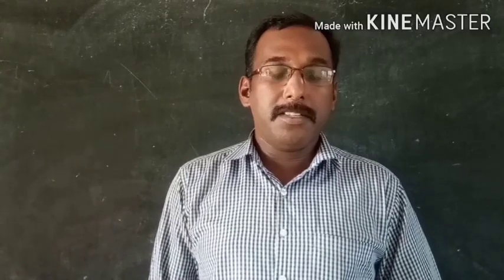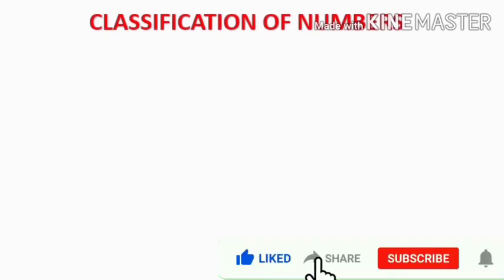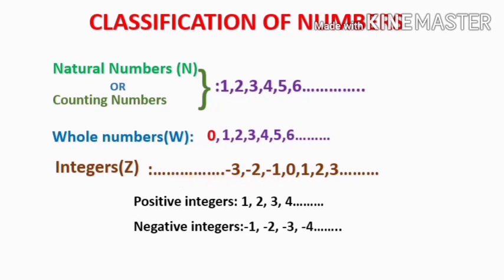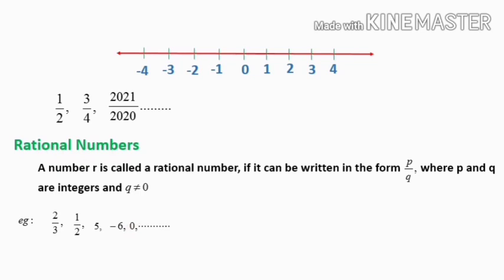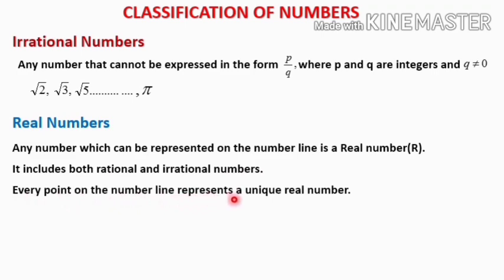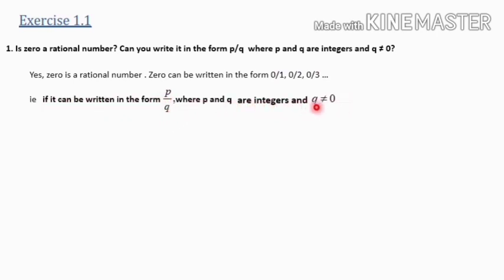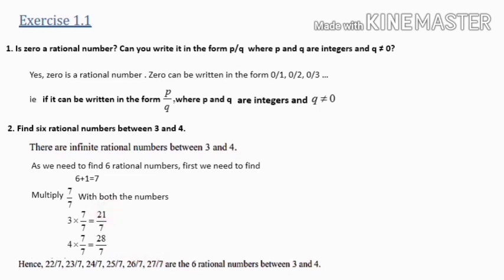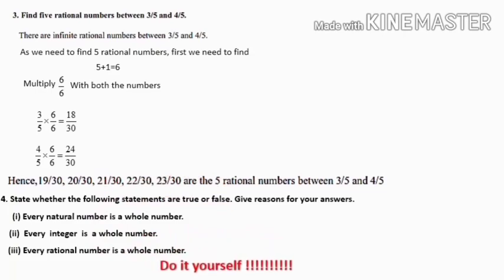CBSE/NCERT Class 9 Mathematics,Chapter 1 Number Systems, Introduction and Ex:1.Q: 1 to 4 Solutions.